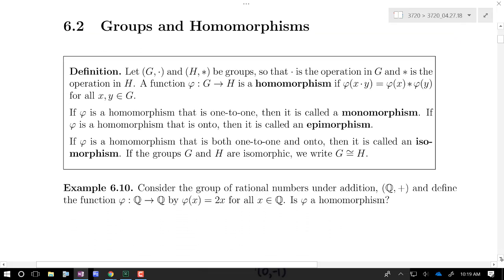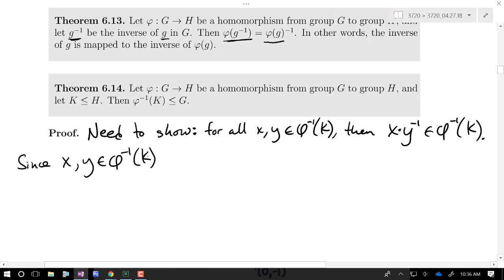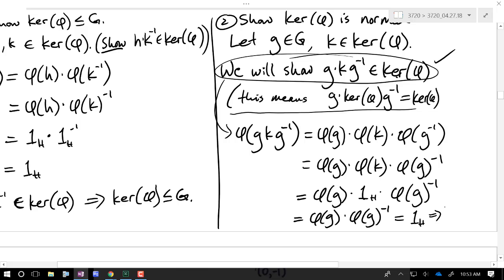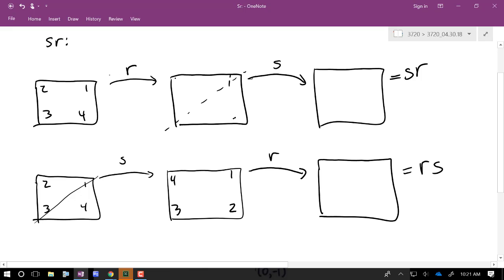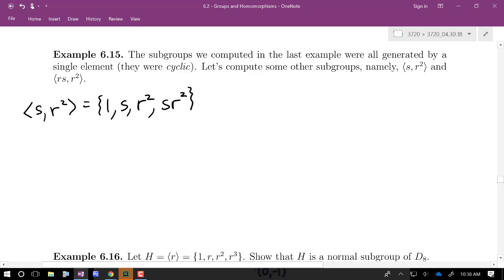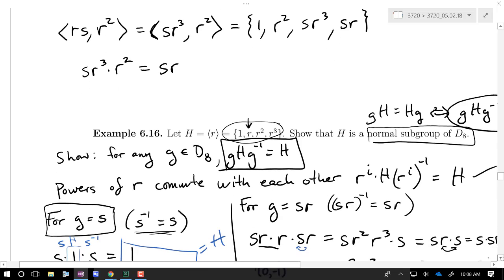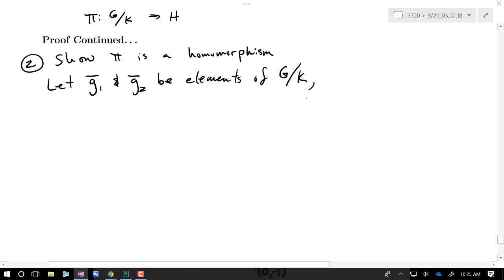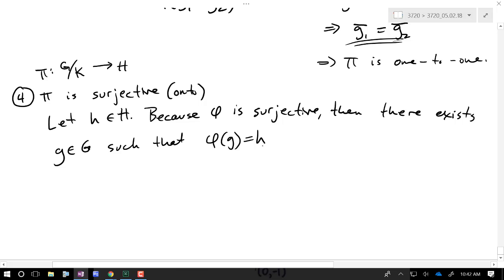MAT-3720 - 6.2 - Groups and Homomorphisms (sp18)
MAT-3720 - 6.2 - Groups and Homomorphisms (from spring 2018)